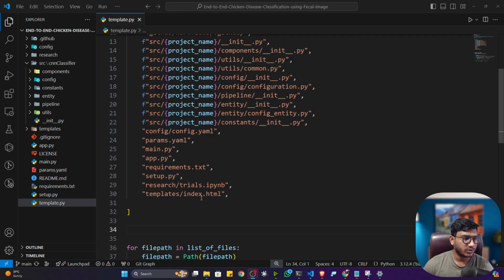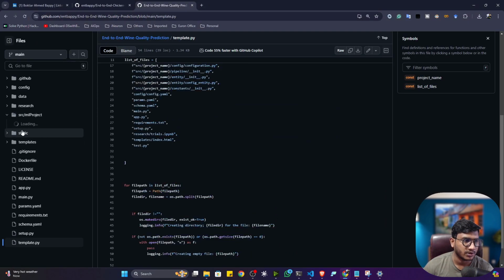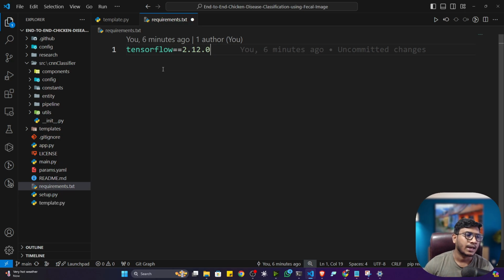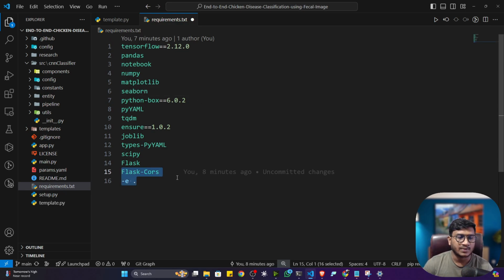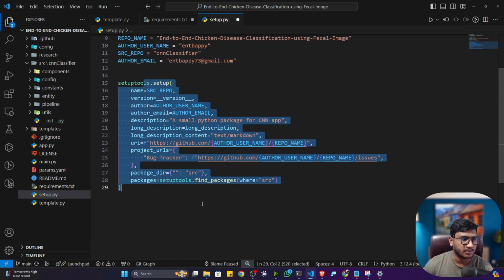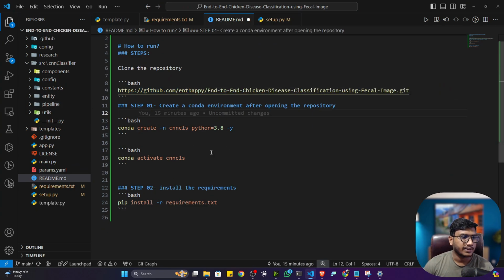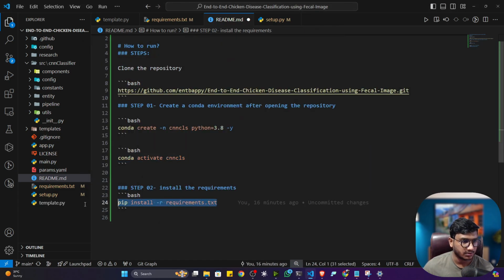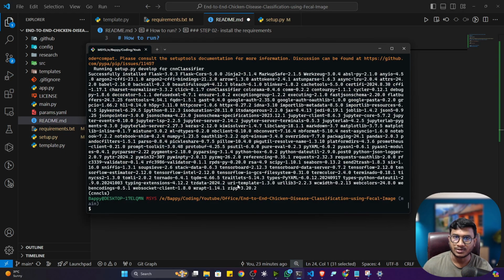Episode 4: Project Setup & Requirements Installation | End to End Deep Learning Project